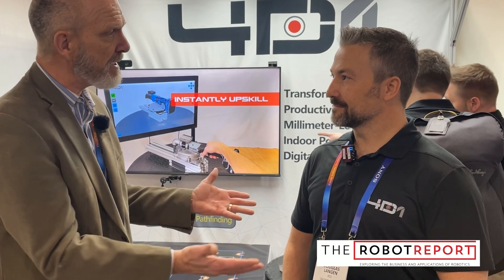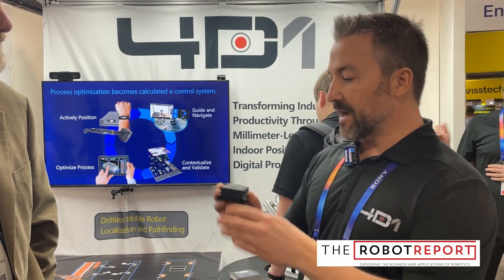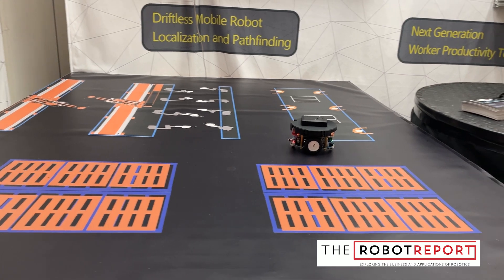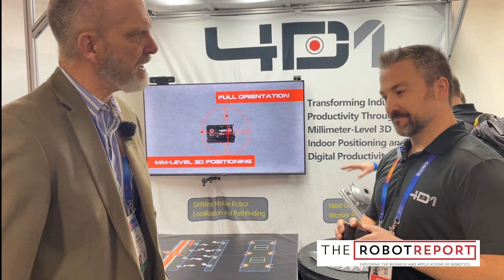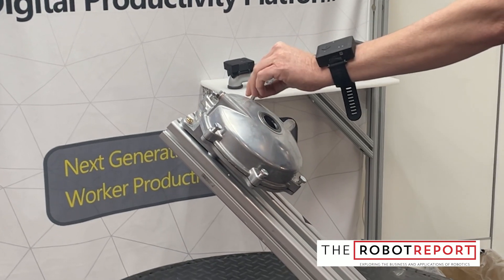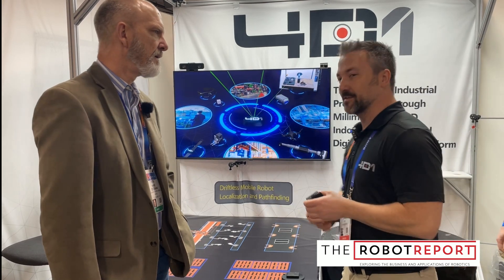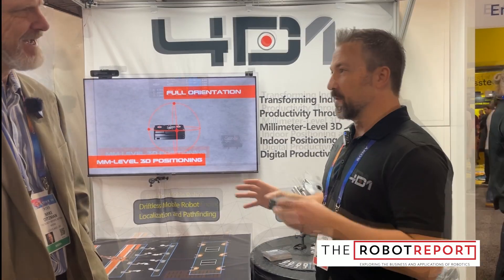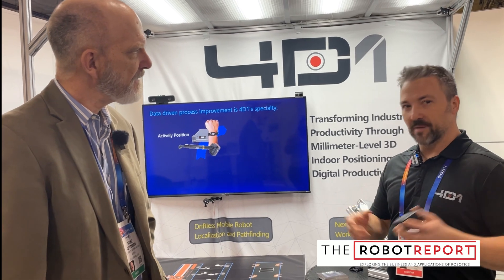4D1 indoor GPS demo at CES 2025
The new company 4D1 demoed its new "indoor GPS" solution in this interview with CEO and cofounder Doug Langden.
The product uses ultrasonic emitters on the warehouse or factory ceiling to generate the signals that enable the autonomous mobile robot (AMR) to know where it is in the factory to within a millimeter.